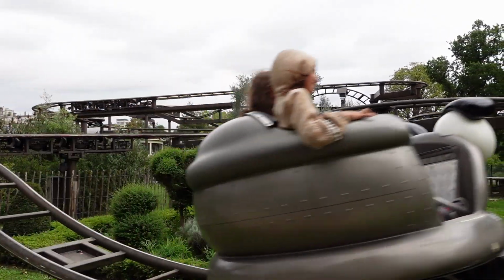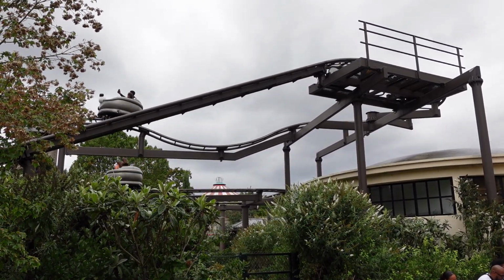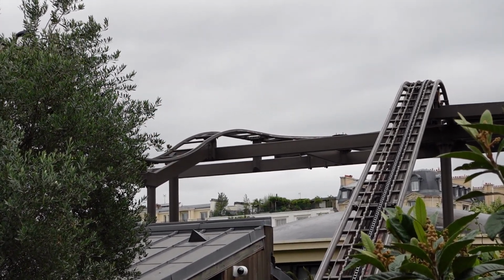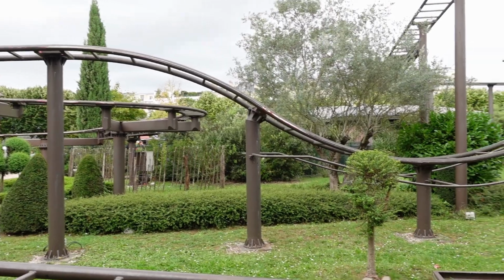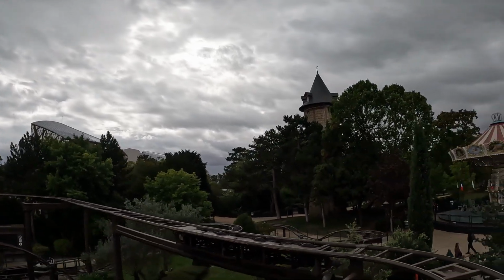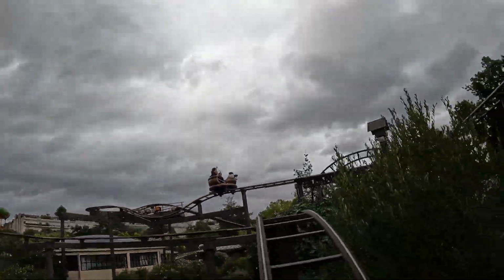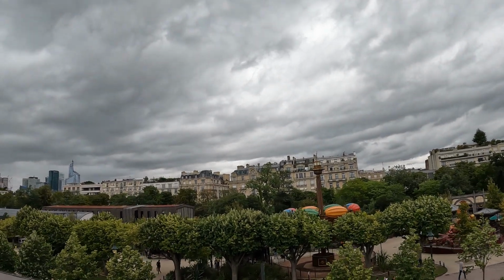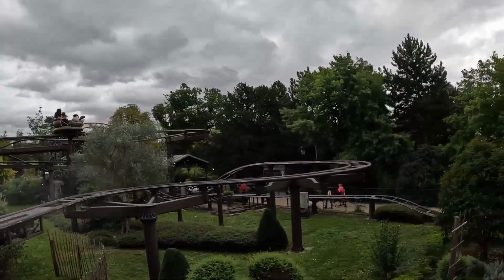Souris Mecaniques Review, Jardin d'Acclimatation | How Different is a Junior Spinning Wild Mouse?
Souris Mecaniques (formerly Papillons d'Alice) is a junior Reverchon spinning coaster at Jardin d'Acclimatation.  This ride winds its way around the gardens and offers a different layout from the larger versions.  This video discusses how much different this version is.

Background Music